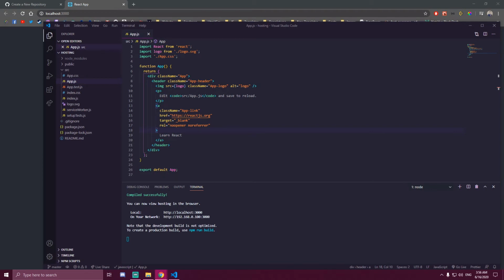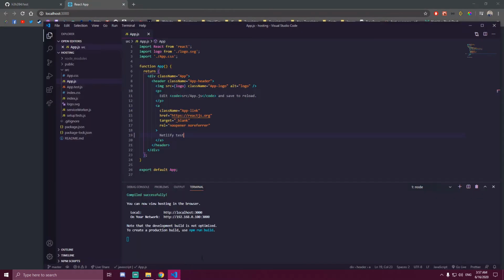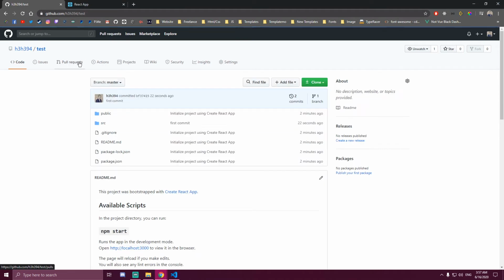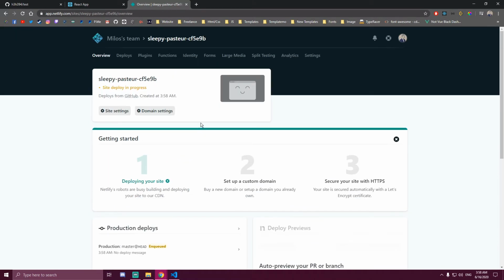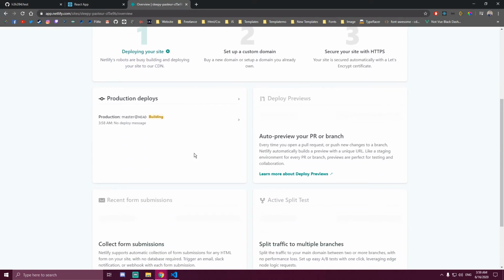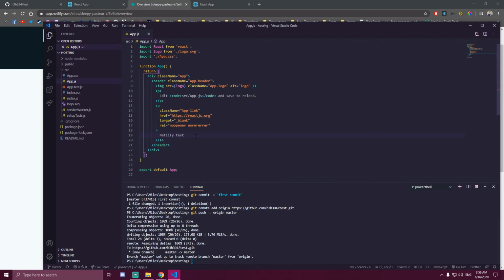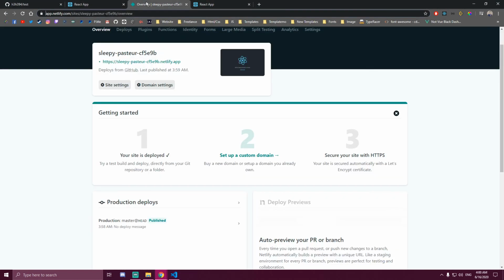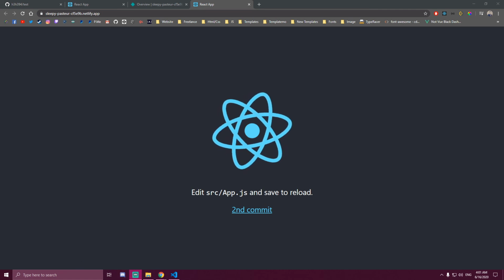Host a React App in under 5 minutes for free